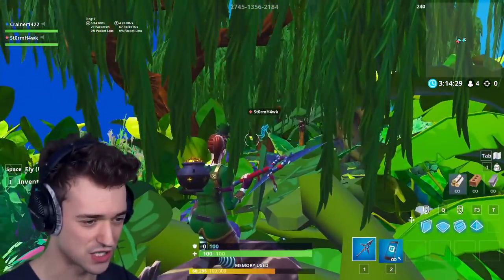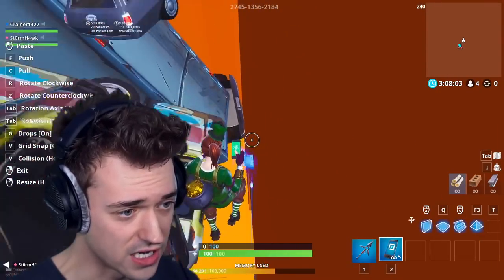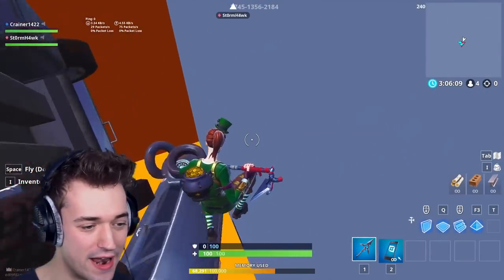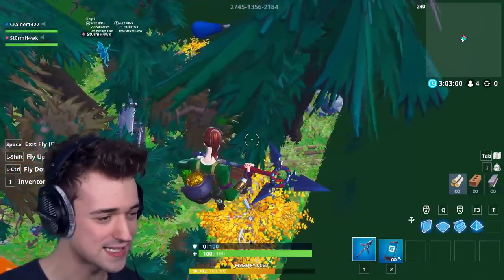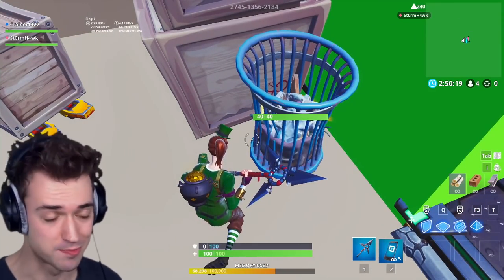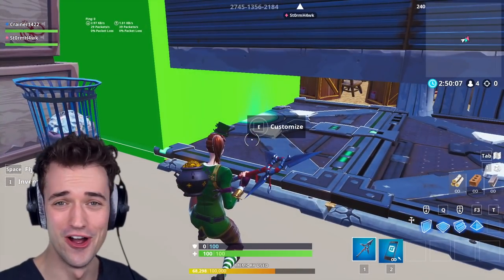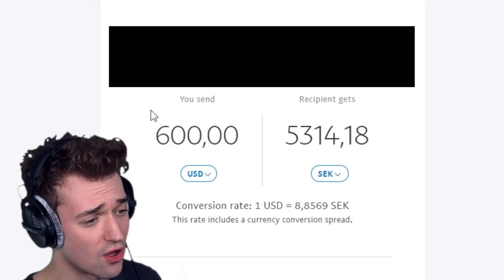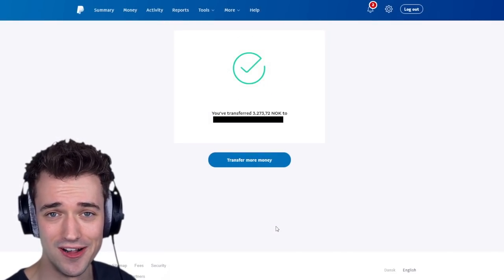FIND the LLAMA, WIN $1,000!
Today in Fortnite we put $1,000 on the LINE if you find the hidden items in Fortnite Battle Royale!